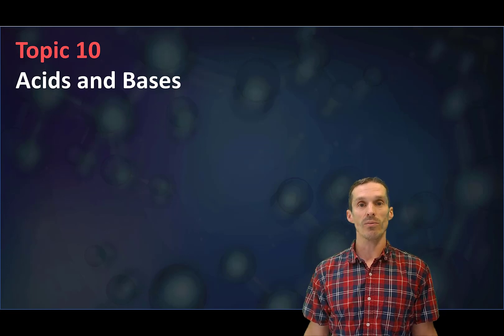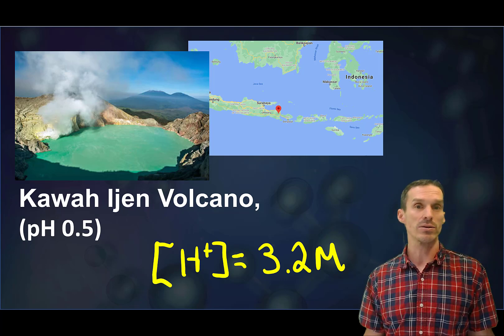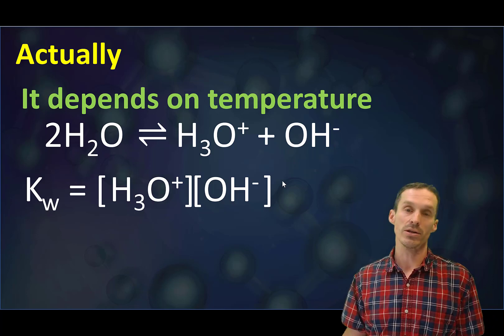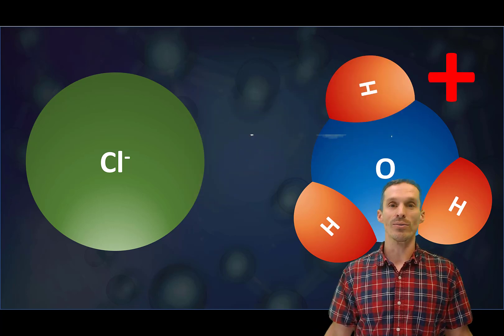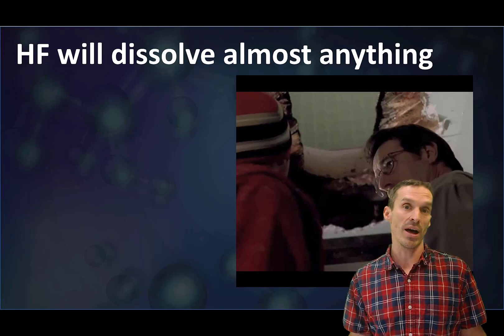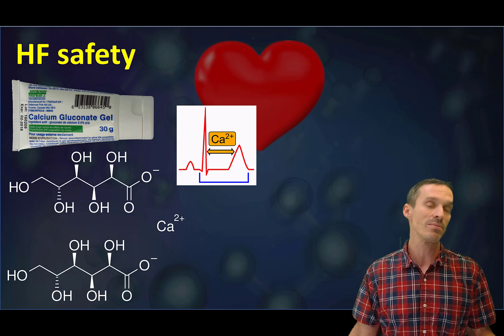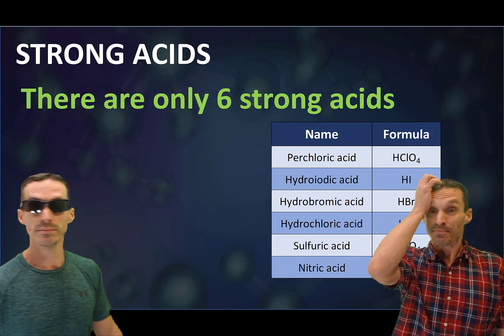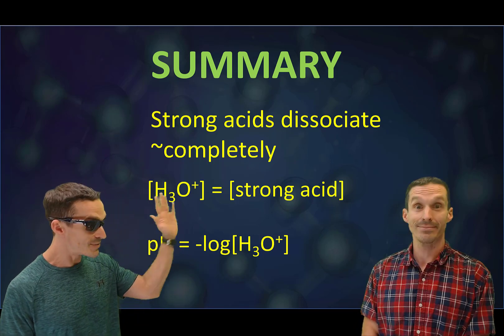Everything you know about strong acids is wrong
Strong acids, strong bases, pH. You thought you understood these topics.  Maybe not.